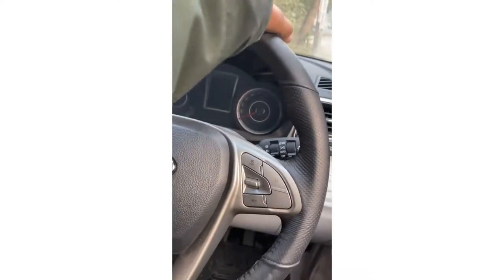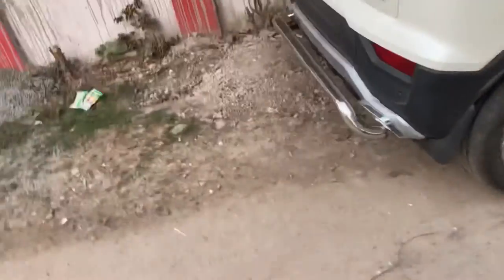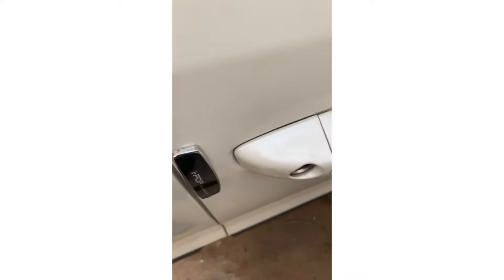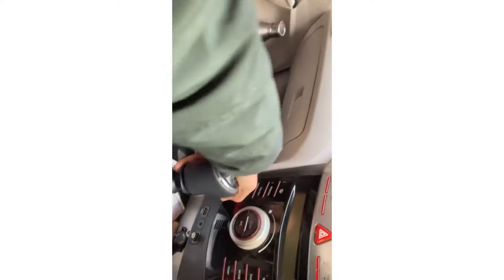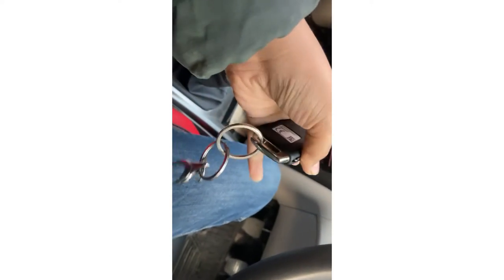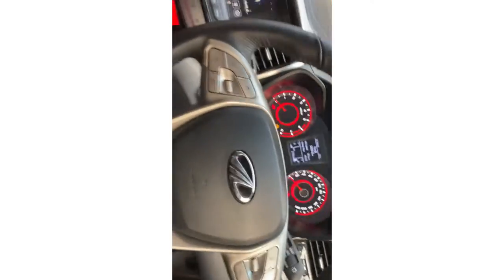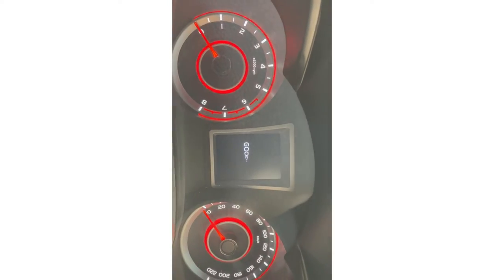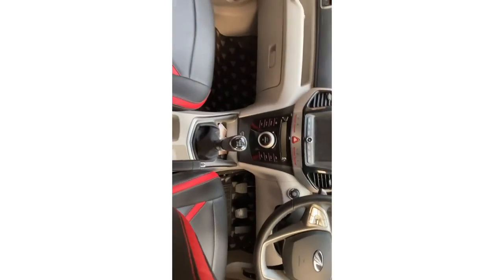2021 Xuv300 W8 manual | review | fahad Sulaiman